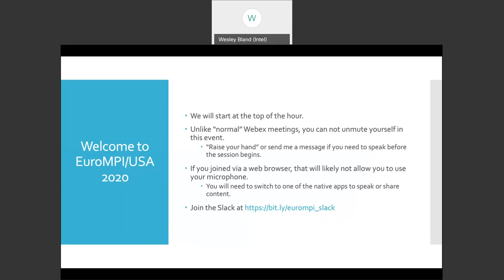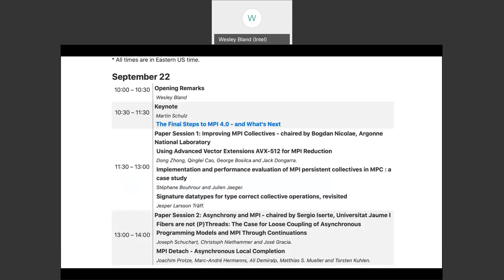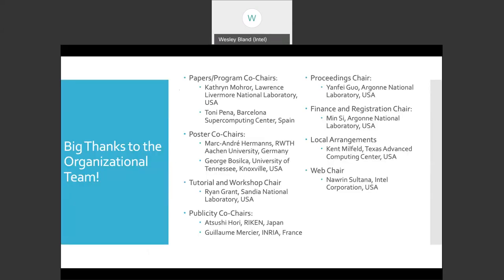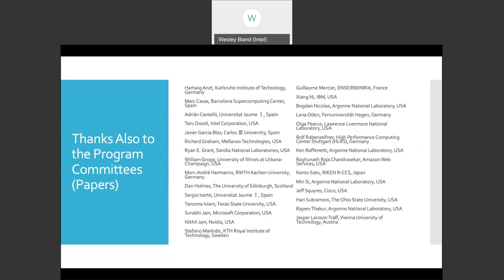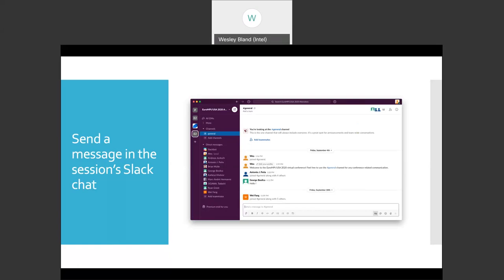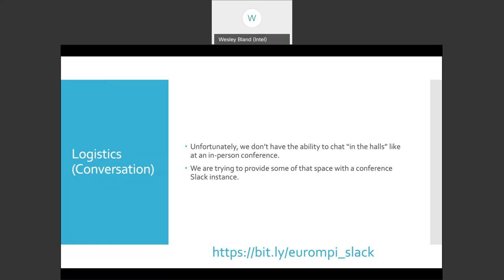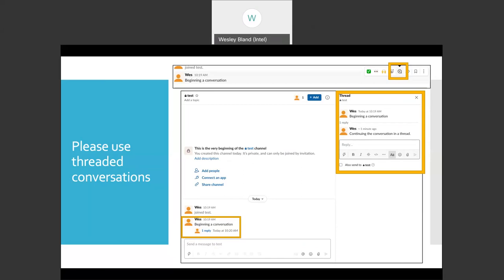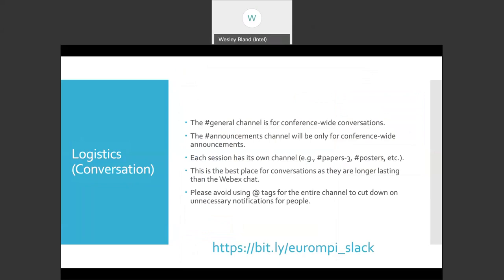EuroMPI/USA 2020 - Opening